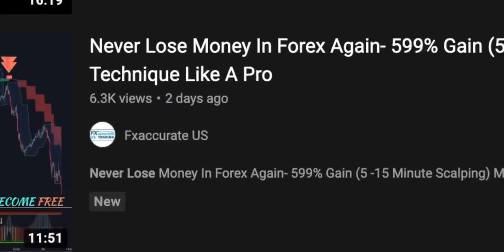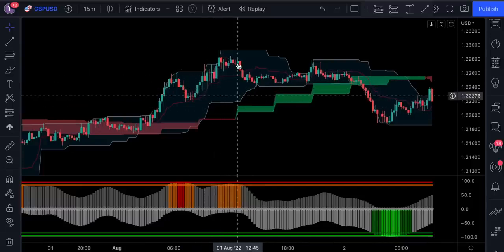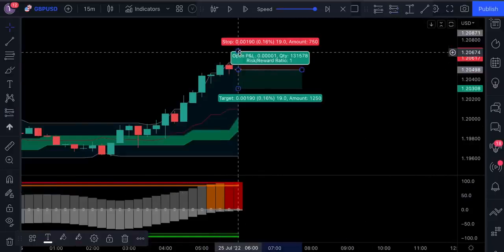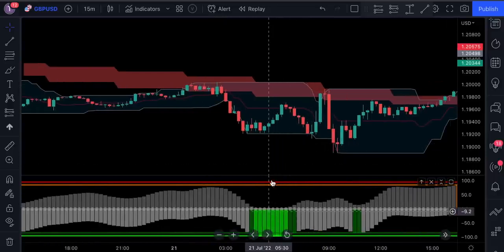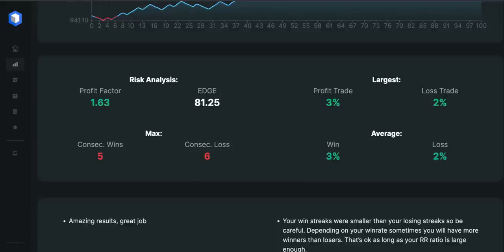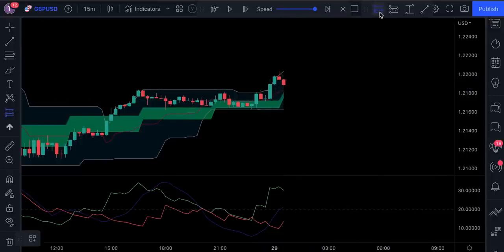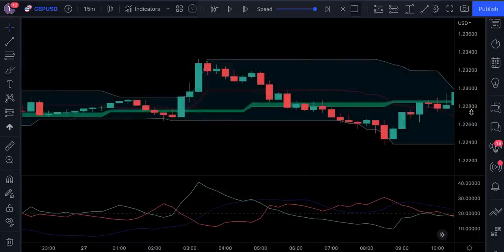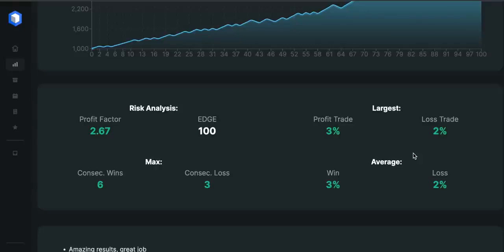NEVER LOSE MONEY In Forex Again With This Secret Trading Method ？